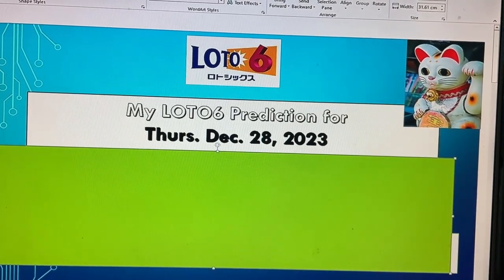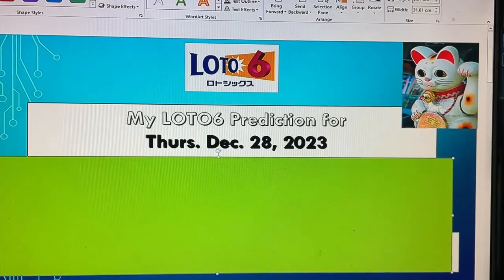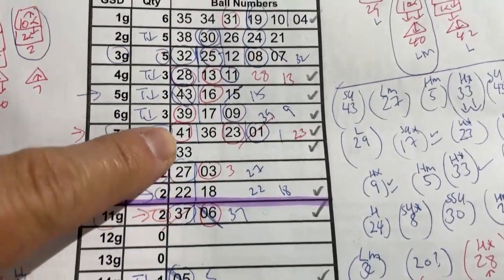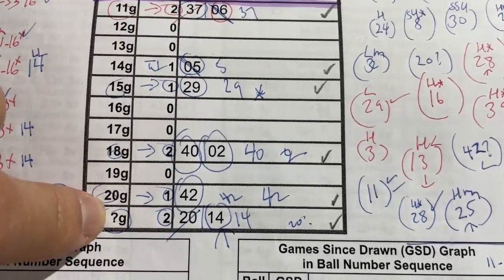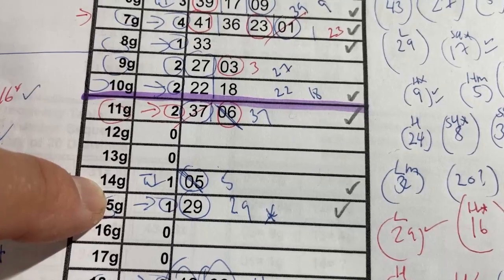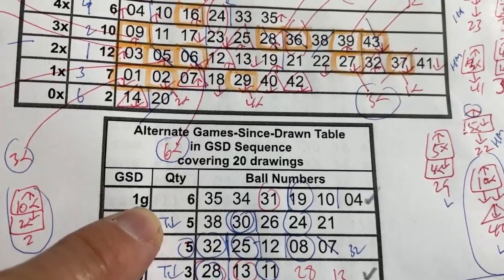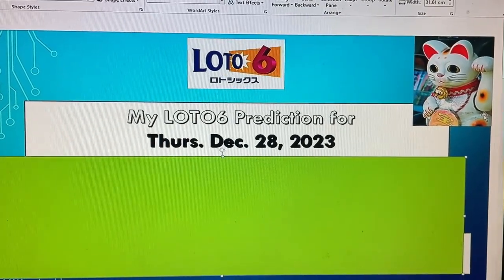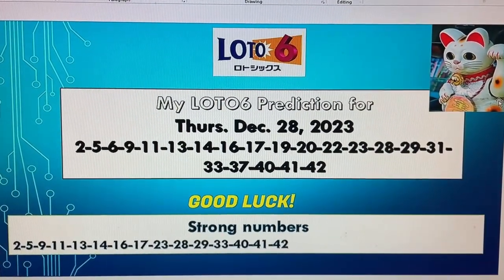My ロト6 prediction for Thursday Dec. 28, 2023-Wow! My prediction captured 5/6 plus the bonus!